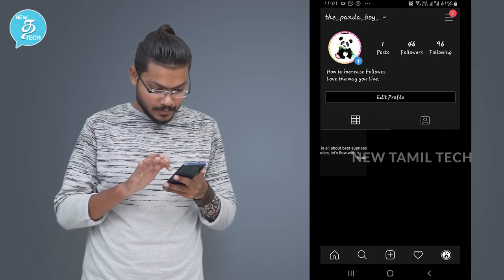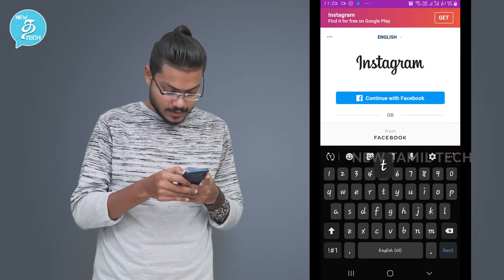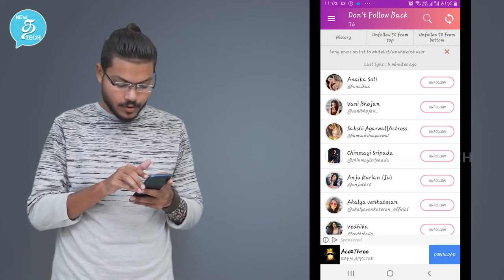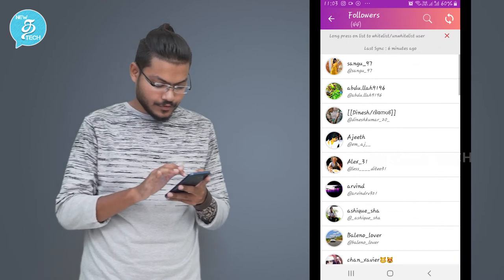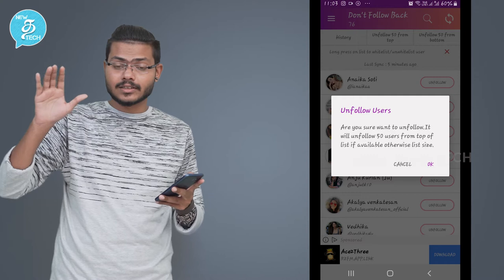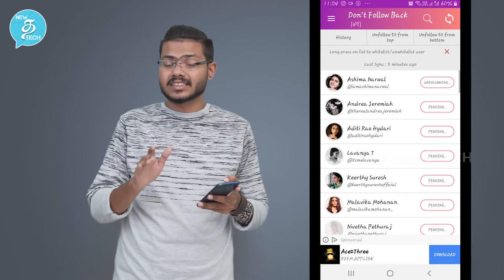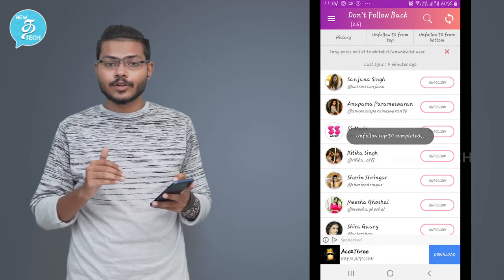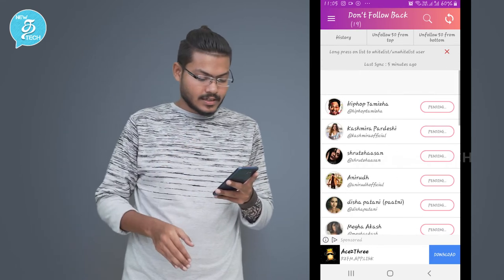unfollow everyone on instagram - how to unfollow everyone on instagram all at once 2020 | Tamil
unfollow everyone on instagram - how to unfollow everyone on instagram at once! Here, I made a list of best third-party apps that you can use to unfollow everyone on Instagram at once for free

How to unfollow everyone on Instagram at once Android | instagram unfollow all in one click · Read More · How To Unfollow Everyone on Instagram at ONCE In this post, you will learn how to unfollow everyone on Instagram in one click and you can also learn how to block unwanted followers on Instagram

How To Unfollow Everyone On Instagram At Once in Hindi (2020) | Best Unfollow App For Instagram - YouTube

 how to unfollow everyone on instagram at once without app, how to

Using an Instagram unfollow app such as Instazood can be exceedingly helpful for those who want to handle, great numbers of followers How To Unfollow Everyone On Instagram At Once 2019 | Mass Unfollow Everyone App For Instagram · Read More · ☆How To Mass Unfollow on Instagram

Here are the steps to unfollow all in Instagram:

Step 1: Login to the Instagram account where you want to perform unfollow activity.
Step 2: Make sure you have long list of following in insta.
Step 3: Go to Play Store
Step 4: Search for Instagram clean  which will help you in cleaning the Instagram account.
Step 5: Login the app with instagram account
Step 6: Click unfollow 10 people
Step 7: Again hit 10 unfollow.

And you are done to unfollow all in Instagram account easily and quickly.

Keep supporting us guys and spread your love by sharing this video!! :)